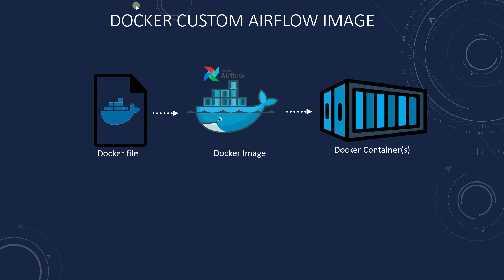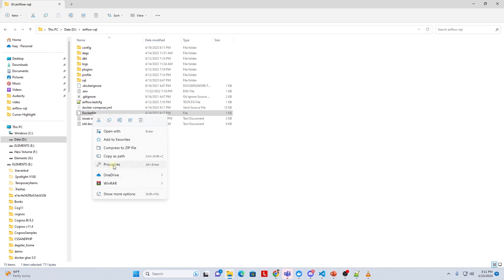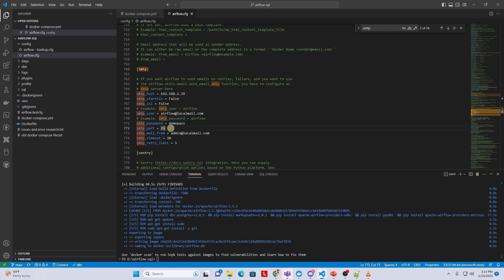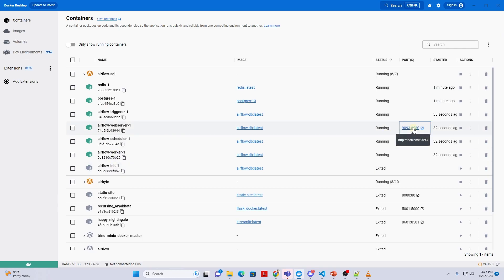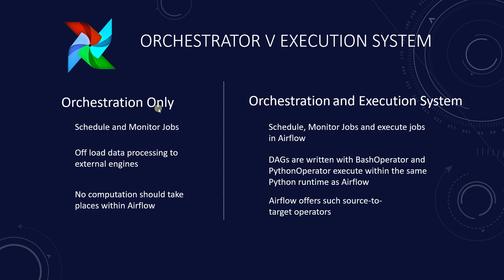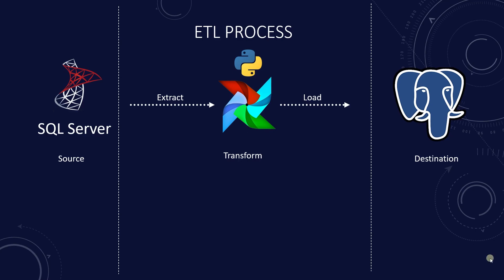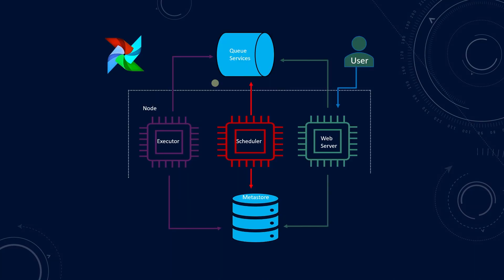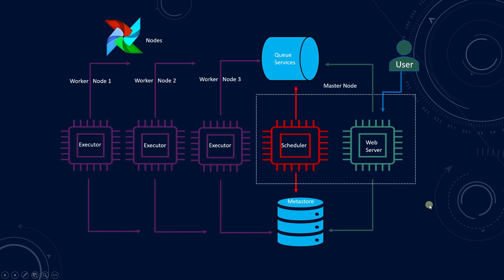Airflow Installation & Configurations | Email set up | Notifications | Orchestrator vs Execution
In this video we will go over some of the questions and requests I have received on Airflow. They vary in nature, so I will try and group the related topics together. We will cover topics ranging from Airflow Installation, installing libraries, budling custom image, remove sample dags, email configurations and notifications. In addition, we discuss whether to use Airflow as an orchestration or execution system. Is there is use case to utilize it as  both orchestration and execution system.

Docker CLI command to build an image: docker build -t airflow-db -f Dockerfile . --no-cache
Docker CLI command to run containers: docker compose up

Topics covered in this video:
0:00 - Introduction to Airflow topics
0:22 - How to install additional libraries?
1:43 - How do we extend base Airflow docker image?
2:10 - How to remove Airflow Sample Dags?
2:46 - How to configure smtp server? and send Email notifications?
6:36 - Airflow Orchestration vs Execution System?
9:18 - Airflow setup Single Node vs Cluster
10:13 - Airflow as Orchestrator Example
10:29 - Test ETL Pipeline